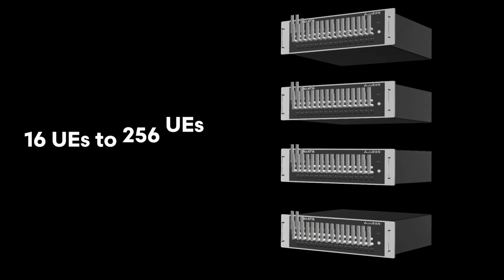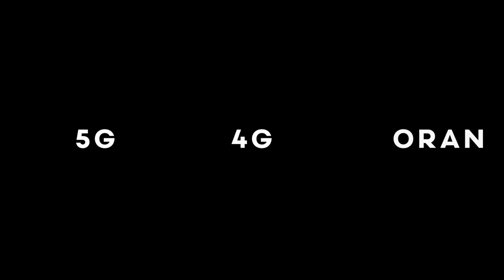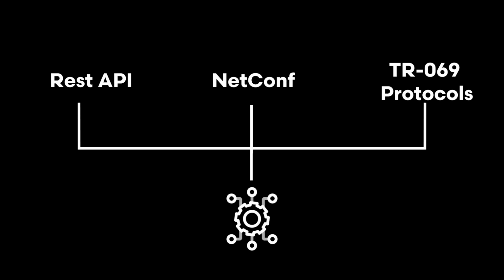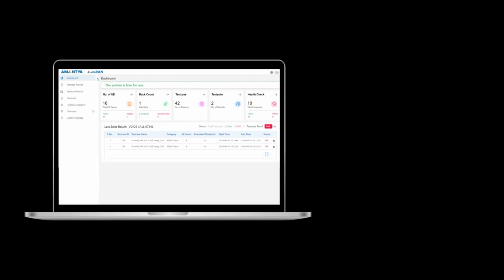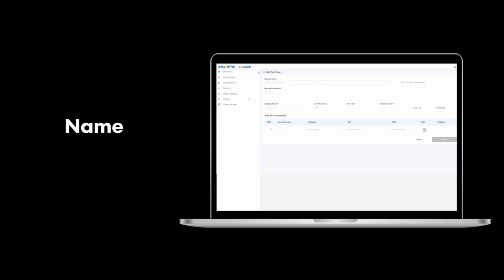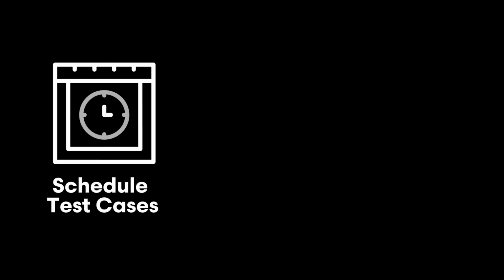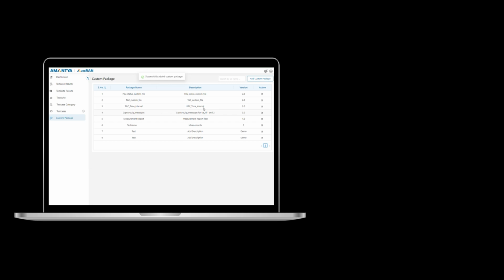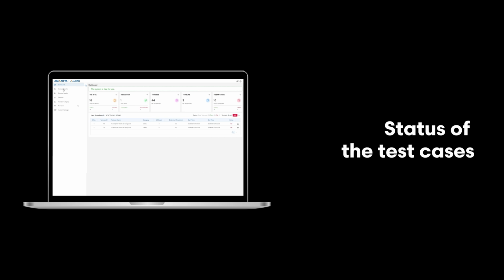AutoRAN - Test Automation Framework | Amantya | RAN Testing Solution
Introducing AutoRAN!

Amantya's Test Automation Framework for comprehensive 4G and 5G Radio Testing using real devices.

Key Features:
✅Automation Framework for creating scripts and automating test cases
✅Device Rack with modem bank, UE bank, attenuators, and combiner-splitter assemblies
✅Emulation Package with Core Network Emulators and RAN/ORAN Interfaces

AutoRAN Dashboard:
✅Unified interface for managing your testing setup
✅Easy creation, scheduling, and management of test cases and test suites
✅Real-time status and comprehensive logging for effective troubleshooting

Other Highlights:
✅Scalable from 16 to 256 UEs
✅Seamless integration with existing test infrastructures and CI/CD pipelines
✅Prebuilt test plans, inbuilt data and MOS packages, custom code/package creation

Streamline your testing process, reduce testing cycles, and ensure a faster go-to-market with AutoRAN.